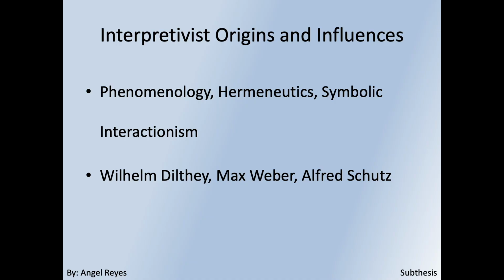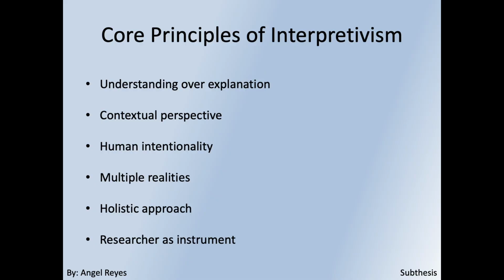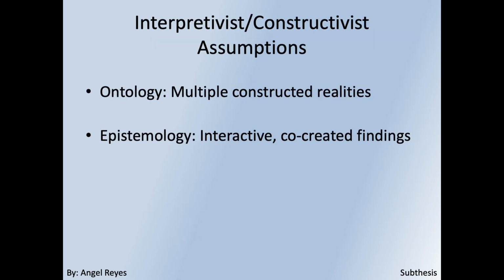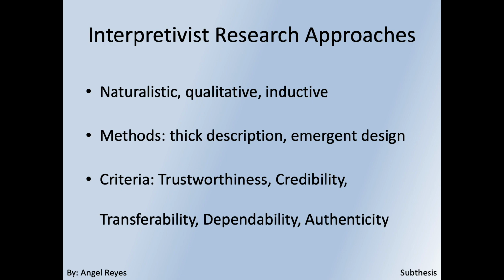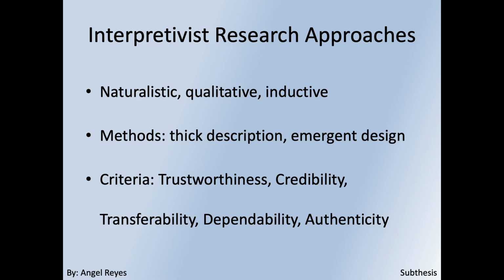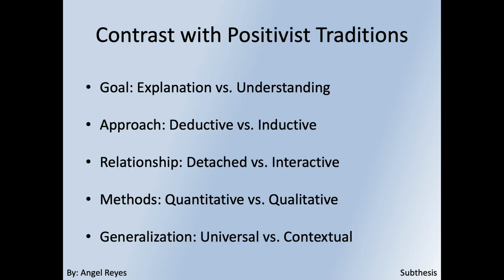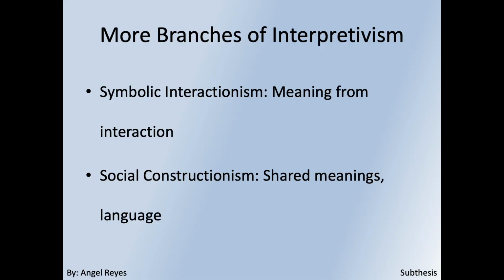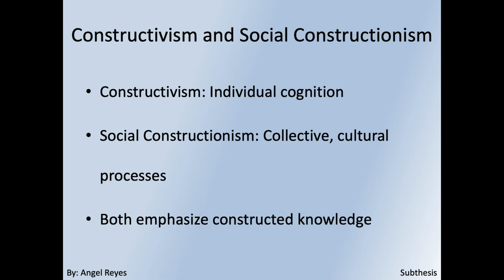Interpretivism and Constructivism as Alternative Paradigms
Interpretivism and Constructivism as Alternative Paradigms traces where both paradigms came from and how they change your method choices.

Interpretivism emerged as a response to applying natural science methods to social inquiry. This lesson covers the philosophical roots of both paradigms, the principles that define them, and how those commitments shape what counts as valid evidence.

5 Key Facts from This Lesson:
1. Phenomenology, developed by Edmund Husserl and Martin Heidegger, examines consciousness and direct experience, and is one of the traditions interpretivism grew out of.
2. Hermeneutics began as the interpretation of biblical texts and expanded into a way of understanding all human communication and action.
3. Symbolic interactionism contributes the principle that meaning emerges through social interaction rather than existing independently of it.
4. Wilhelm Dilthey argued that the human sciences require methods distinct from those of the natural sciences, a claim that underpins the whole paradigm.
5. These philosophical positions are not abstract: they determine which methods are appropriate, what counts as evidence, and how findings should be judged.

Chapters:
00:00 Introduction
00:50 Learning Objectives
01:15 Origins
02:16 Core Principles
03:26 Assumptions
04:26 Approaches
05:26 Contrasts
06:32 Key Branches
07:27 More Branches
08:22 Constructivism
09:13 Positionality
10:03 Method Implications
10:58 Example 1
11:48 Example 2
12:29 Interpretivist Strengths
13:19 Limitations
14:09 Applications
14:59 Reflection Questions